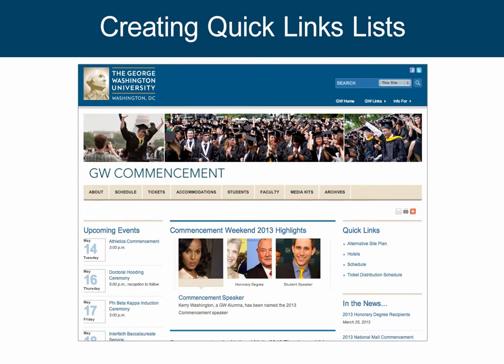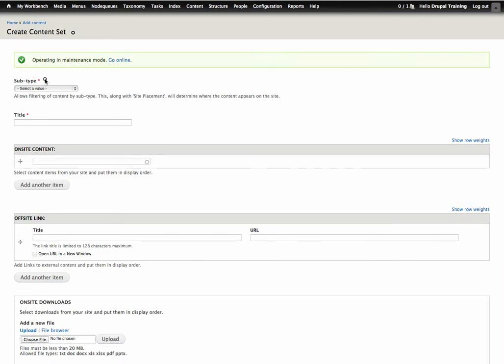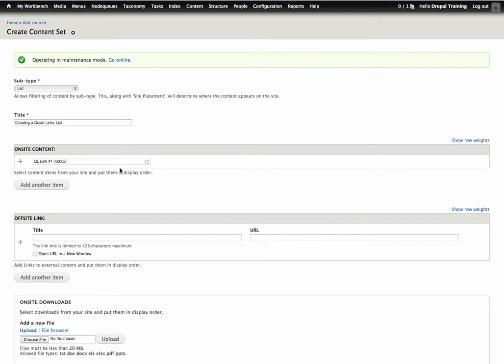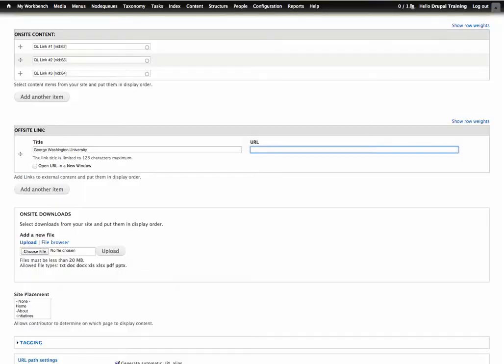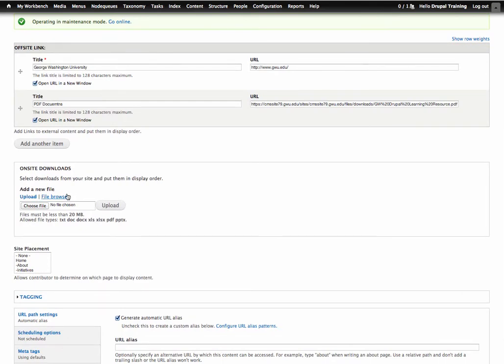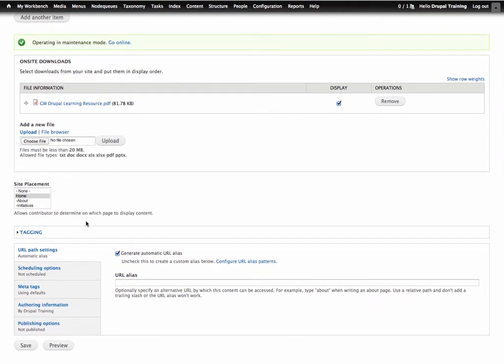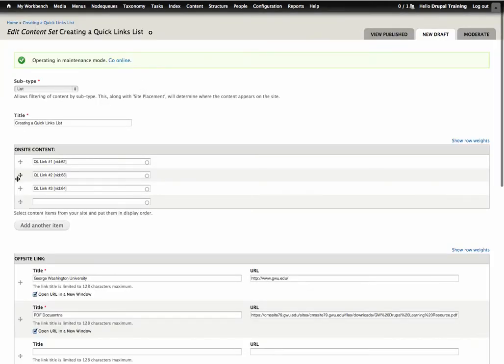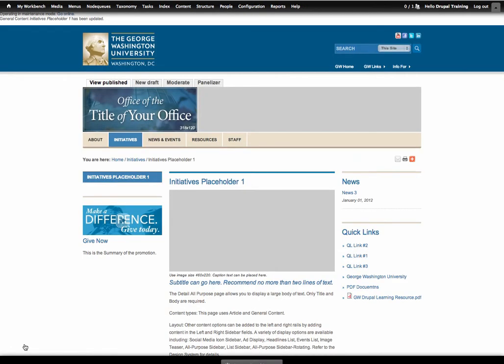Daily GW Drupal: Creating Quick Links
Learn how to create a Quick Links list in GW Drupal with this step-by-step video guide from The George Washington University Online Strategy team. Quick Links are placed in sidebars to help users quickly find relevant or related content.